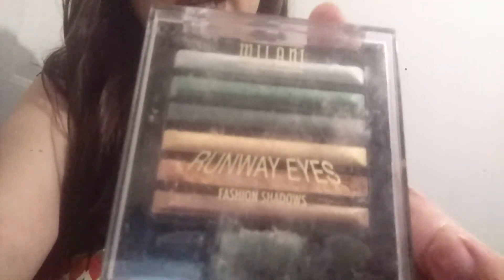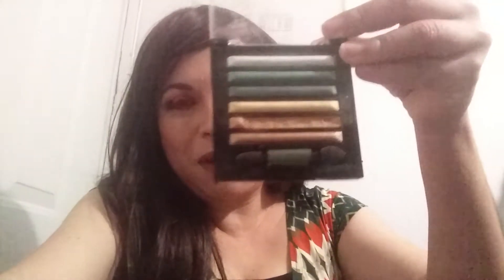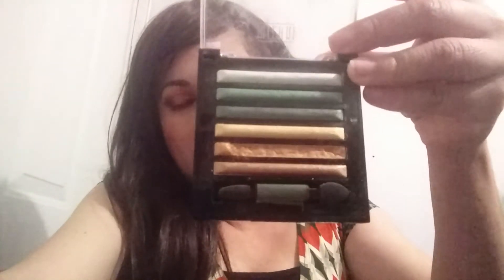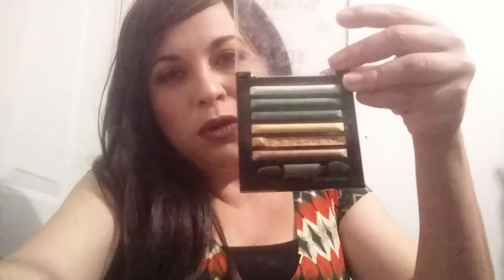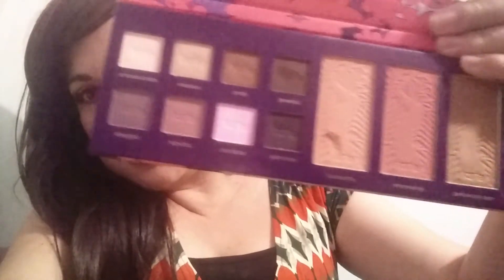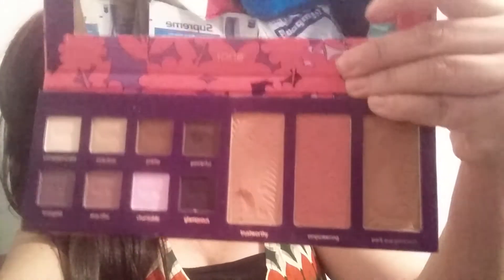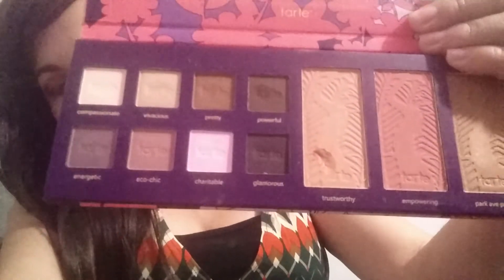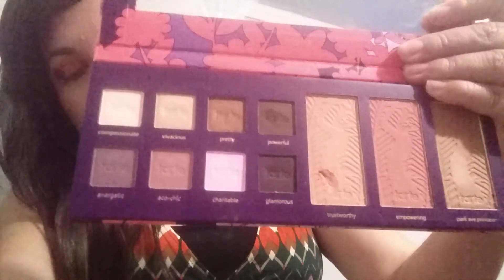Intro for pan that palette for 2019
This is my intro for my pan that palette for 2019 I picked an old pallet from my collection and a newer palette from my collection I hope you like my video